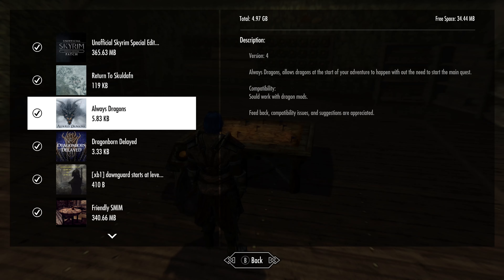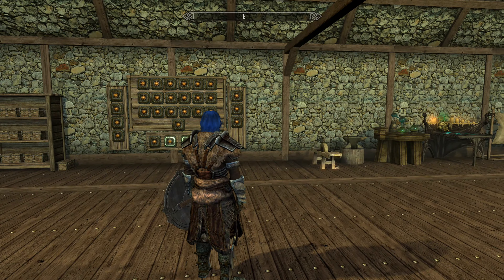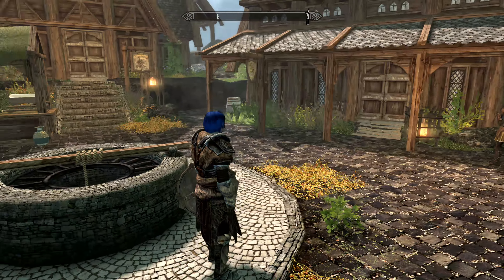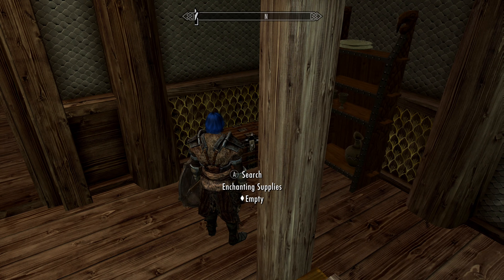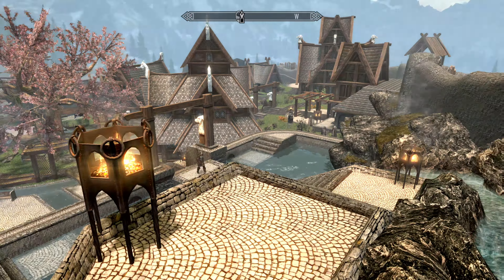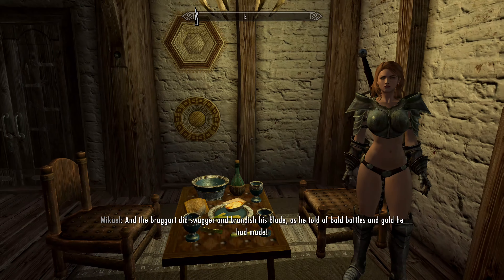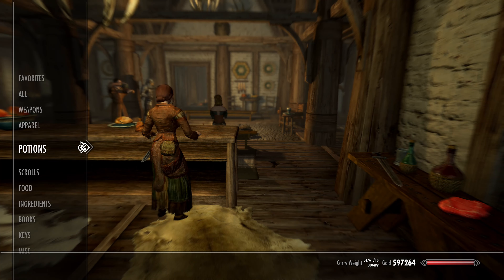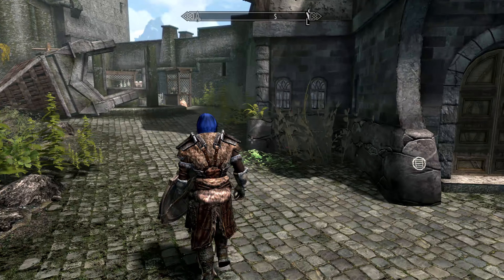Skyrim (mods) - A New Load Order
This is testing a new load order and not a load order video as it is not tested and complete yet.